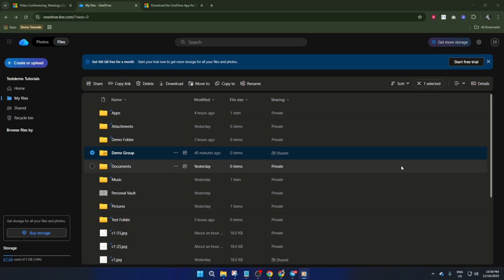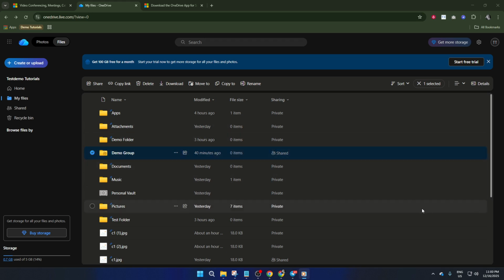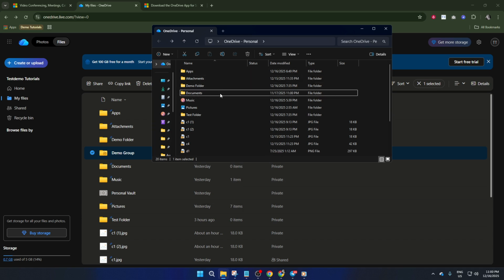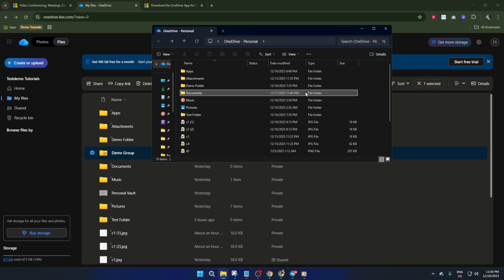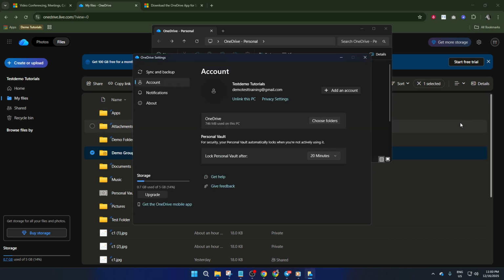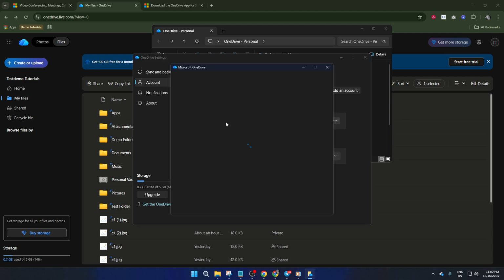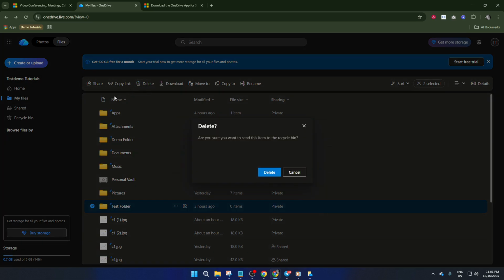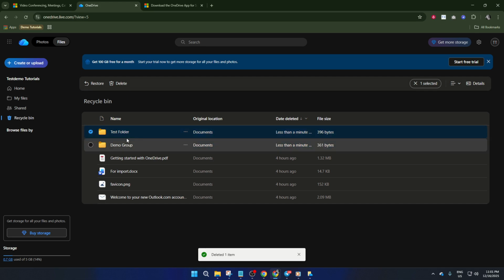How to delete a folder in OneDrive (No-Fuss Trick)(New 2026 Way)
Learn step-by-step how to delete a folder in OneDrive! In this quick tutorial, we’ll guide you through removing unwanted folders from your OneDrive, whether you're using the web version, OneDrive on Outlook 365, or the OneDrive desktop app.

Features covered include navigating OneDrive, multi-platform support, and managing folders safely. This tutorial is perfect for beginners and users looking to keep their OneDrive organized across all platforms.